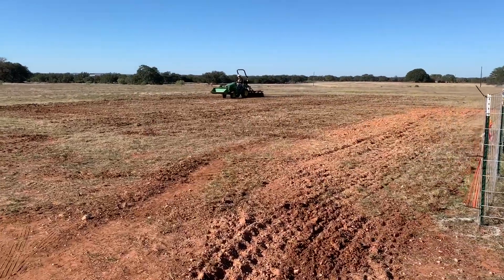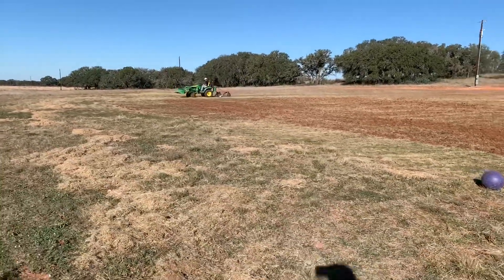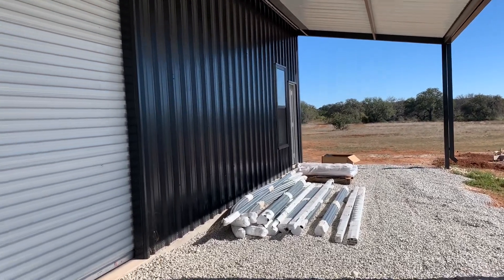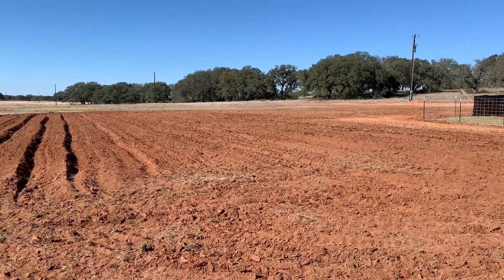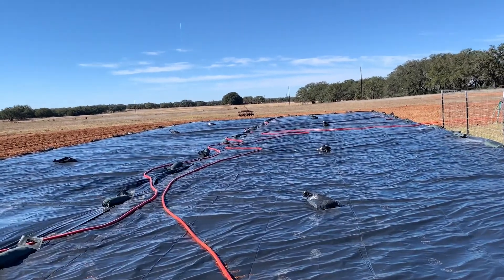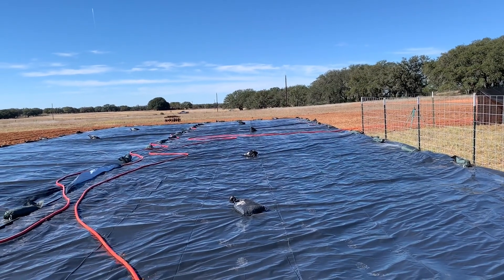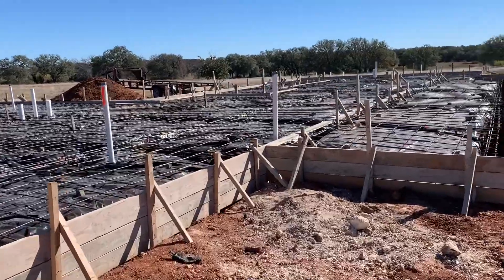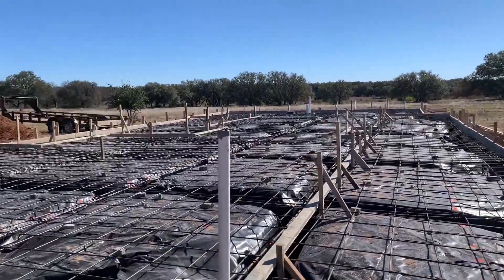Progress!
Hi, I’m Jody.

My dreams of a real farm are coming true.

We’ve moved from 5 acres to 31. We know we’re a little crazy starting from scratch again, but we’ve learned so much over the last 4 years and we’re super excited to build a real farm.

We’ll be putting our gardens together over the next several months.

We’re living in a 630 square foot barndo that we built ourselves while our house gets built. No stove or dishwasher but we’re making it work and we love it.

My husband Pete and moved to 5 acres in 2019. We went from buying all our food to growing all our food in just 3 years. We’re having so much fun. If we can do it, you can do it.

We are in Hill county Texas, zone 8a.